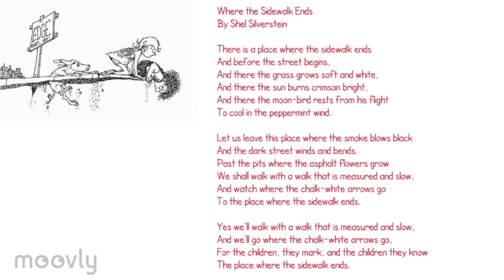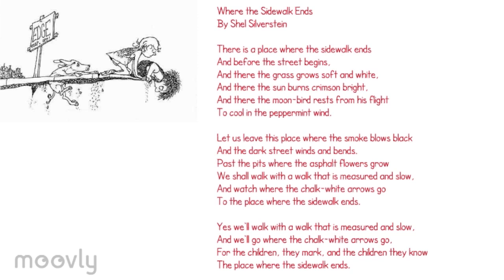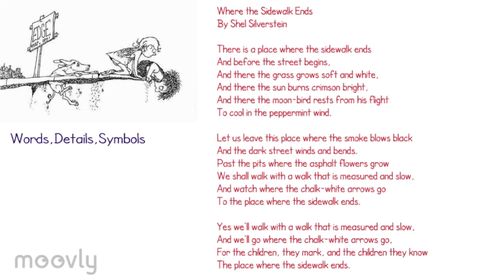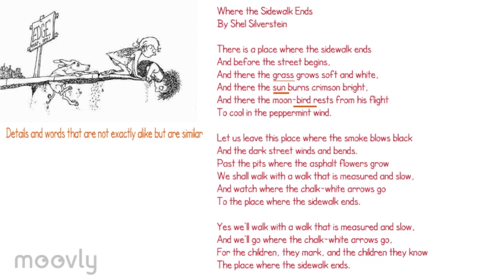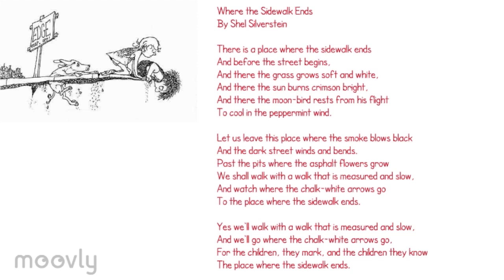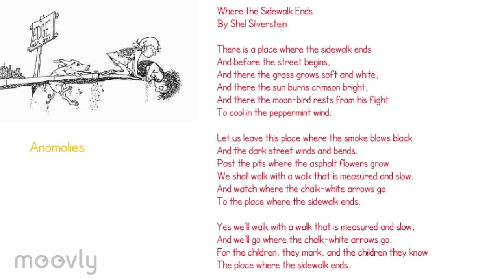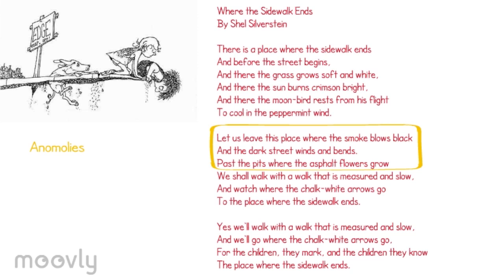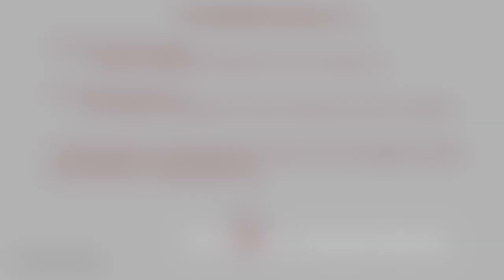The Method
This video is about writing center project